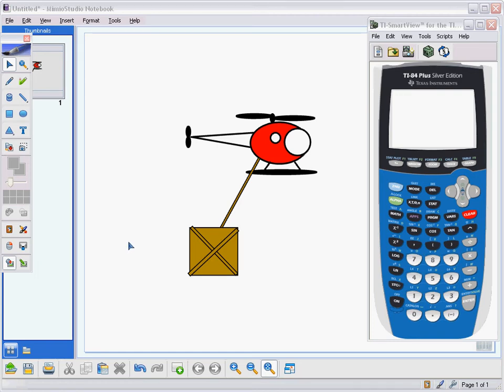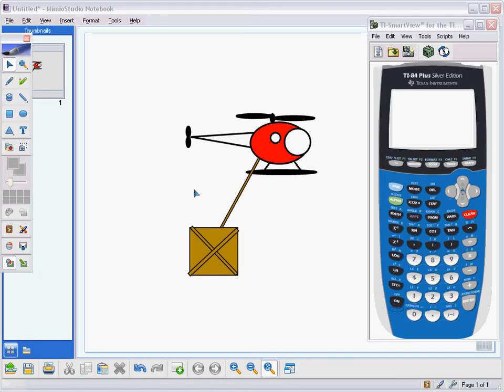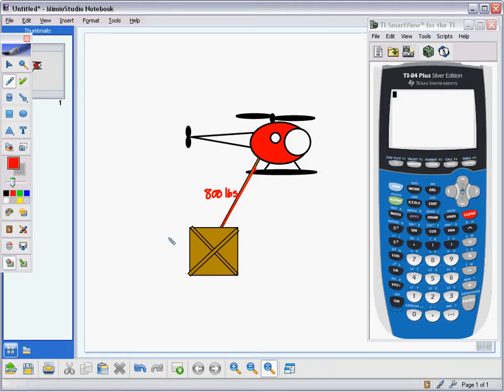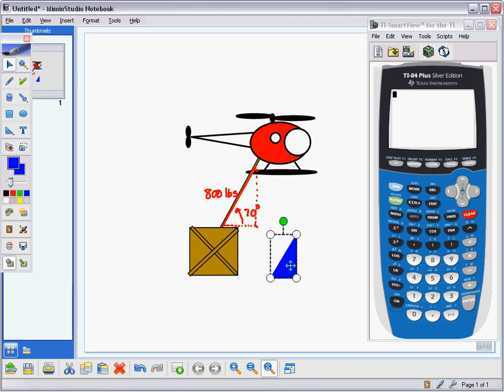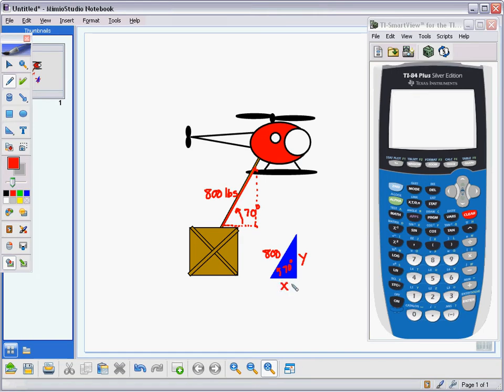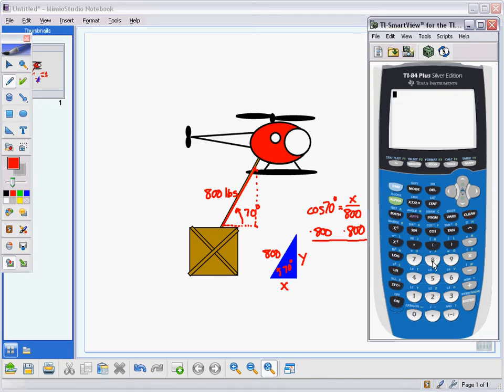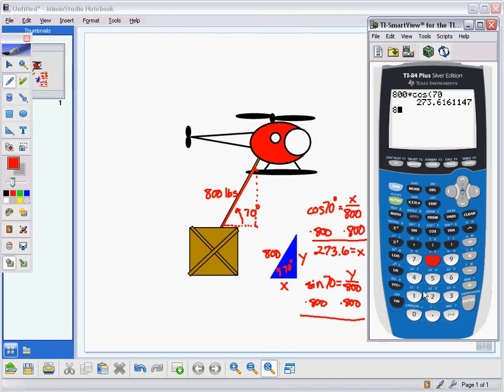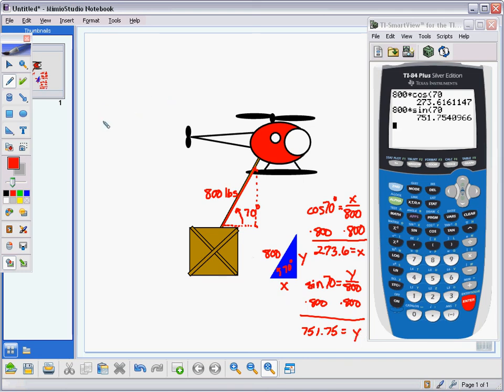Trig Advanced Math Review Prob 2 Chapter 8.avi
This video describes the process to find the horizontal and vertical components of a vector in 2D space.